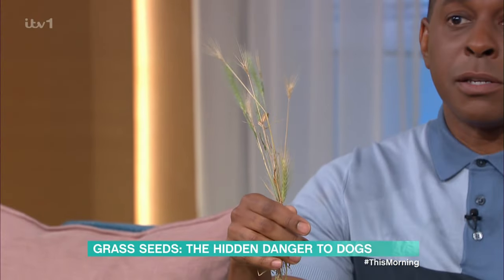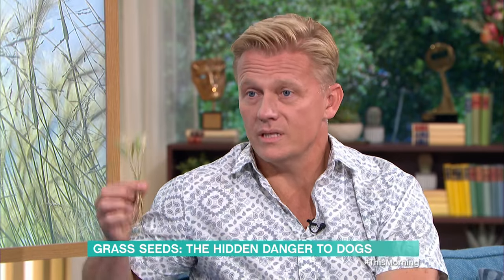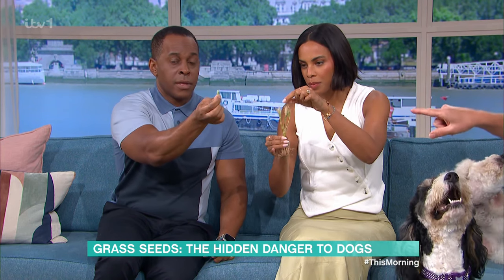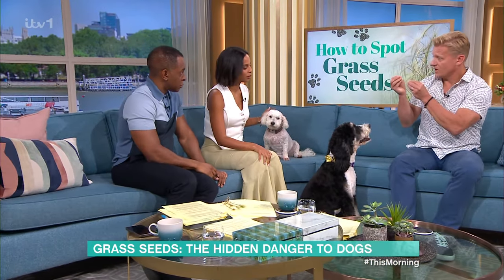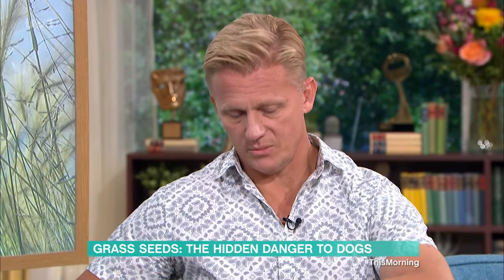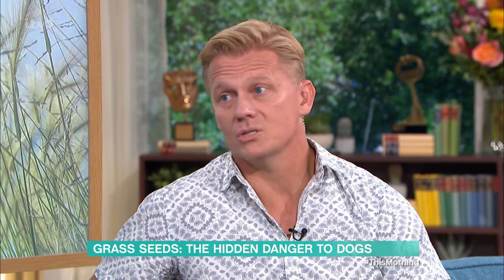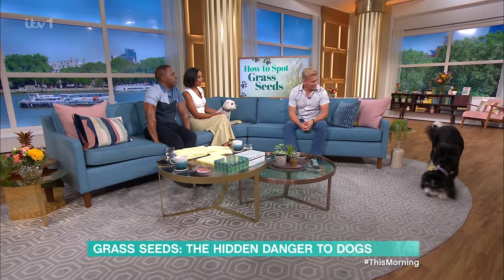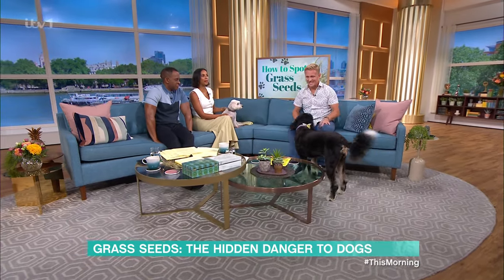Grass Seeds: The Hidden Danger To Dogs - 25/08/2023